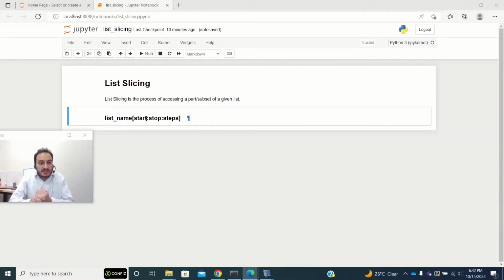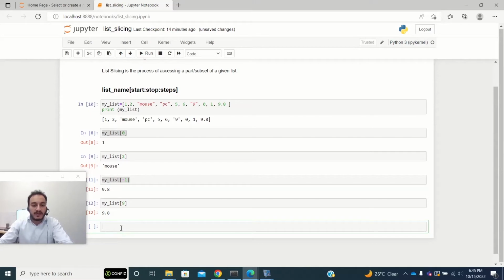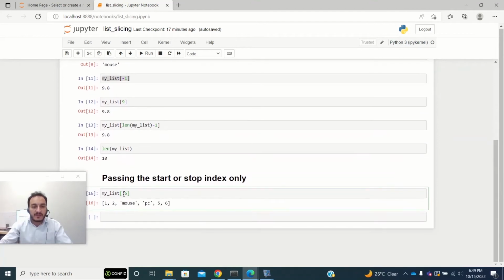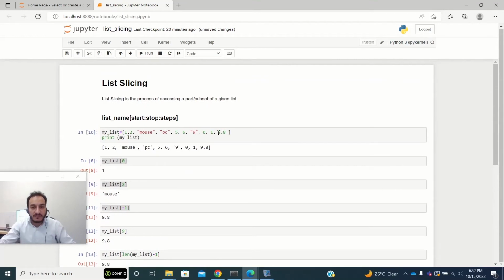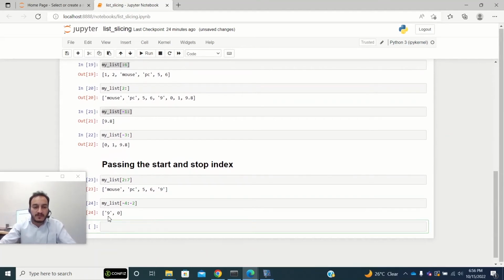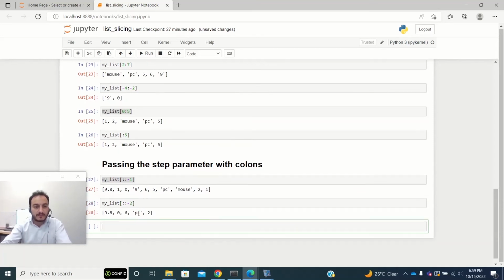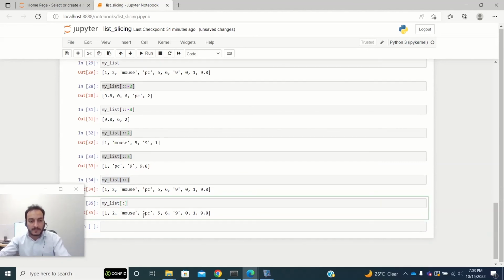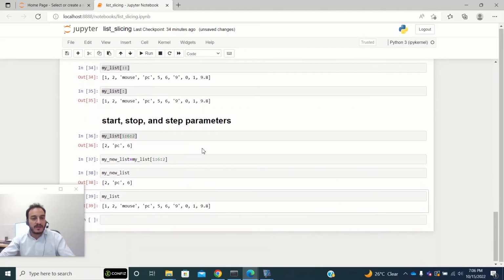List Operations in Python | List Slicing | Invert a List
The topic for video will be selected based on the number of received requests.